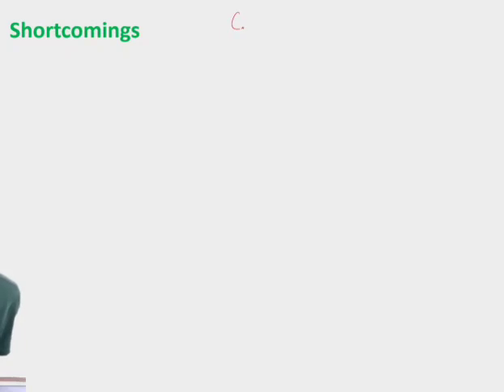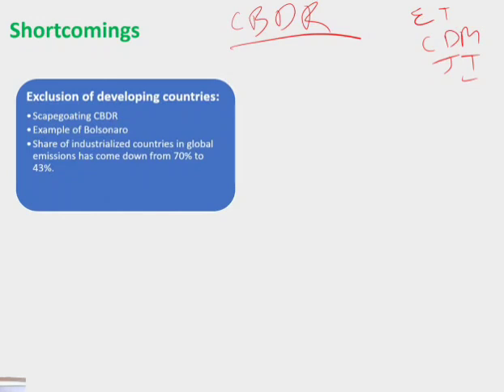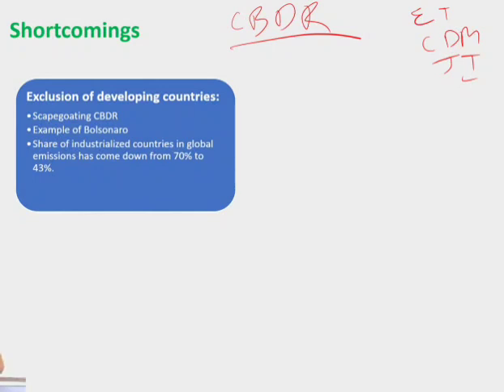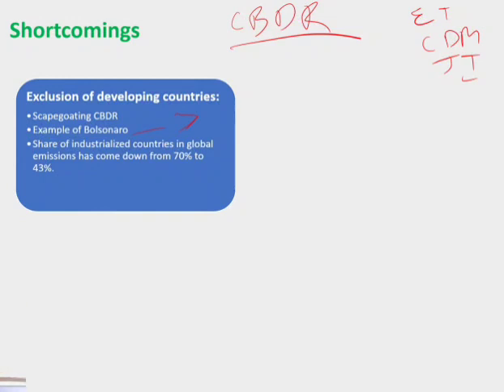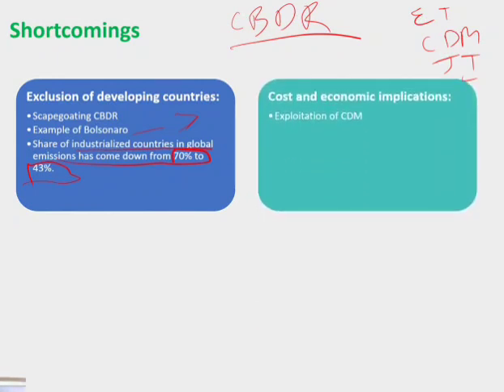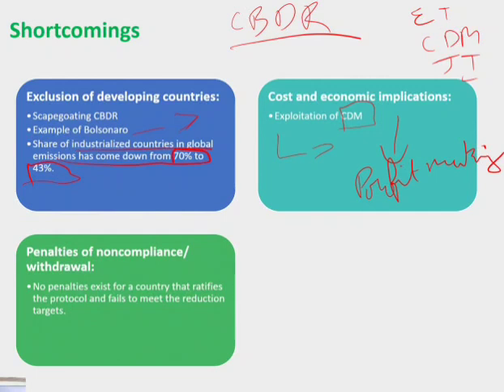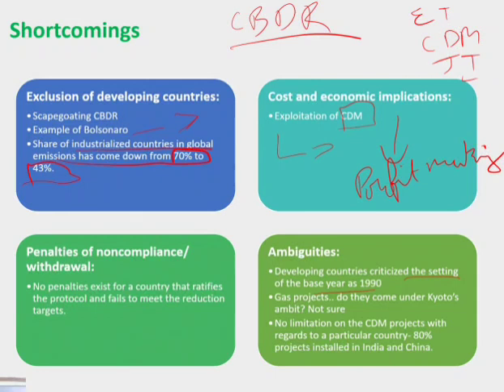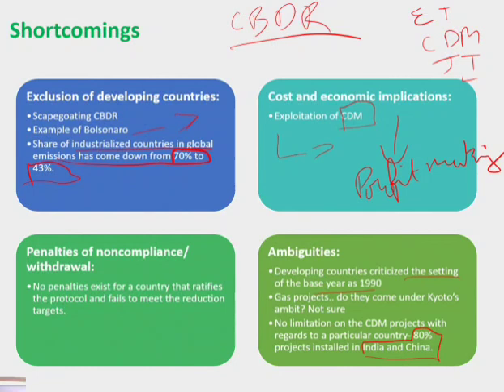@ Analyzing Kyoto Protocol part (2) @ Environmental Science @